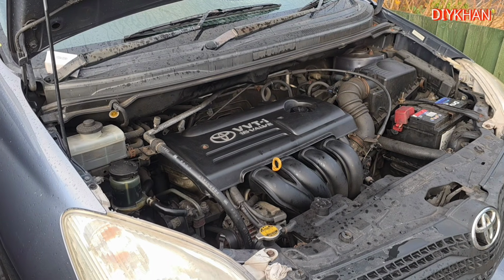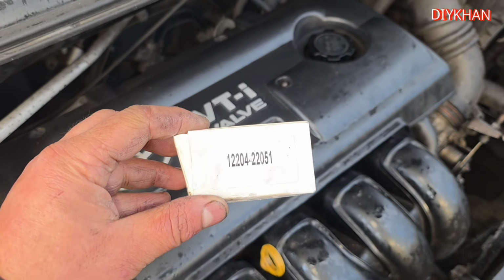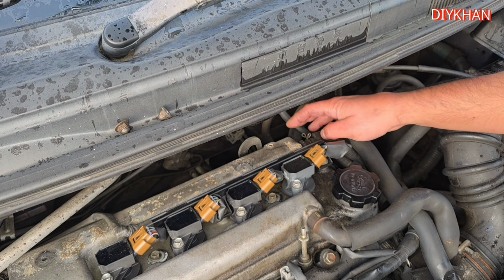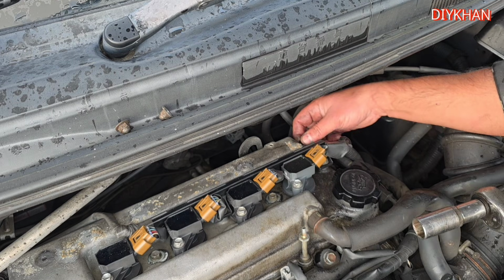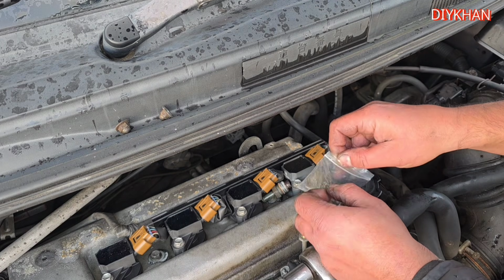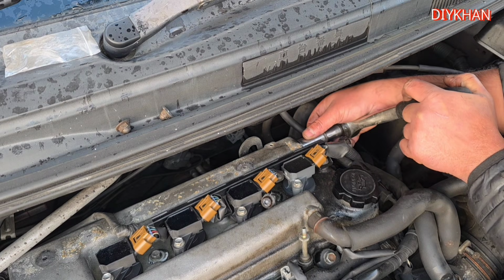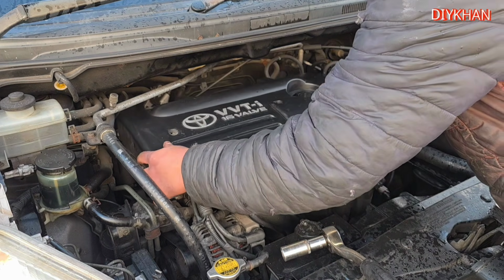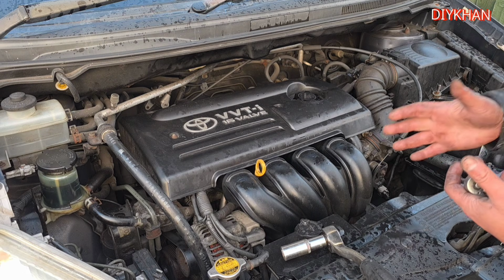Toyota corolla 1.8 vvti faulty PCV ( Positive crank ventilation ) valve replacement job.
In this video we changed a faulty stuck pcv valve on Toyota corolla 1.8 vvti. The car was suffering from rough idling, poor oil consumption etc. So after replacement of the pcv valve the engine is running lot smoother and all the bad pcv valve related symptoms has vanished.